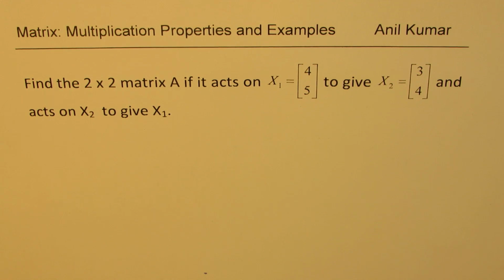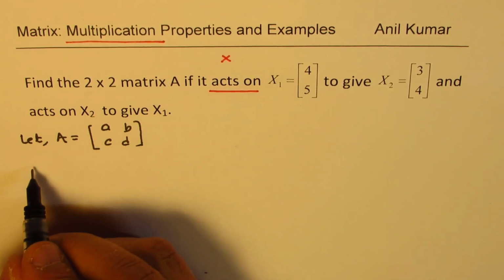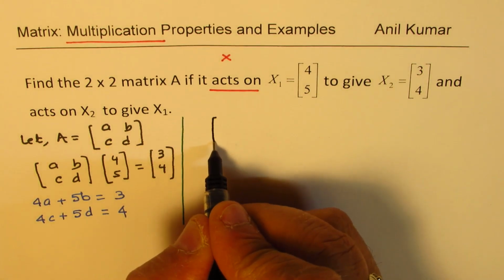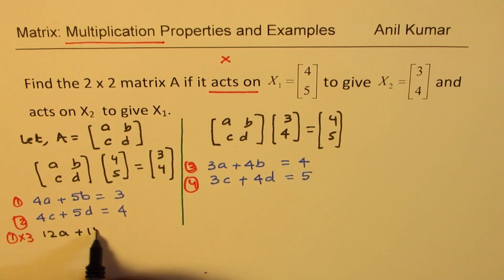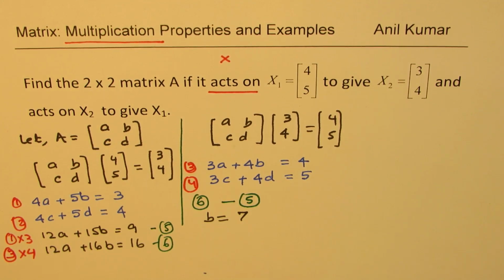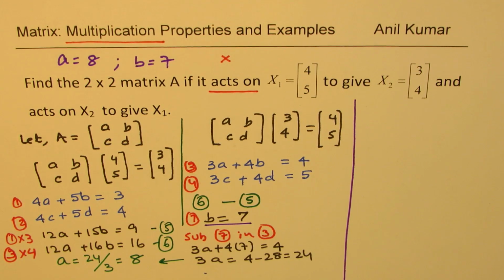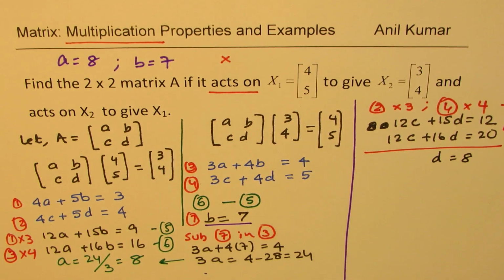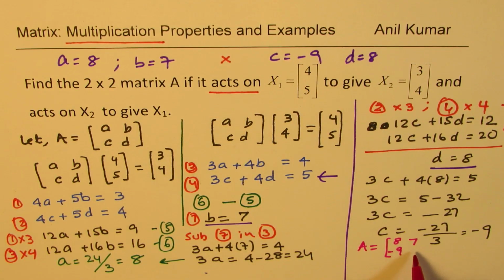Find 2x2 Matrix A which acts on B to give C and on C to give B